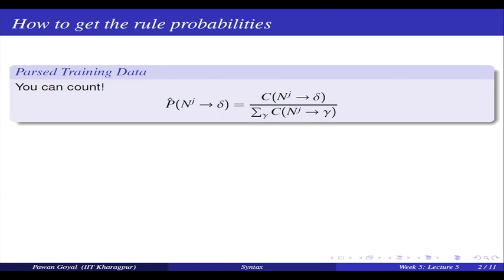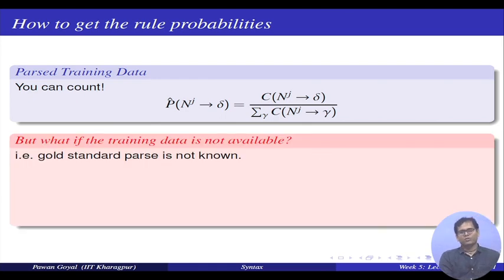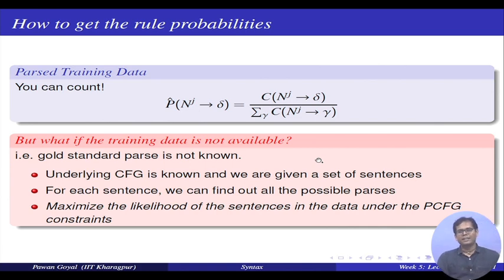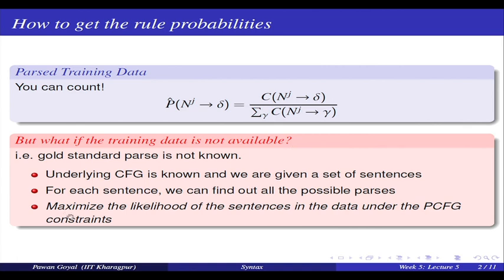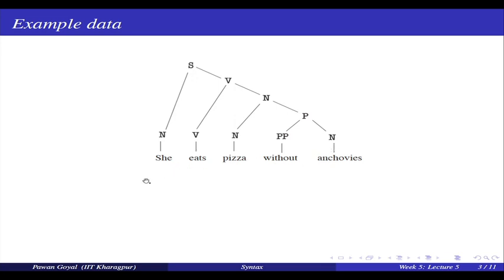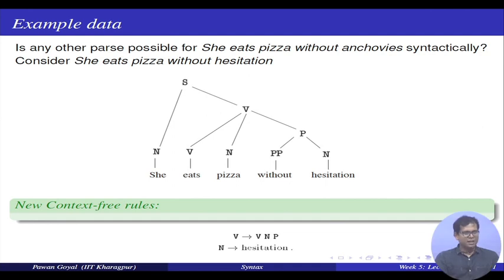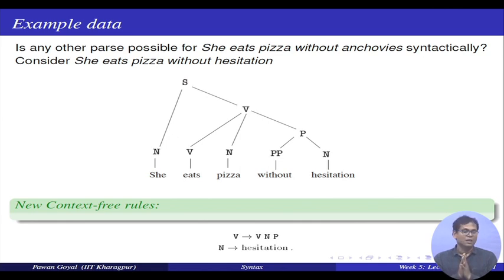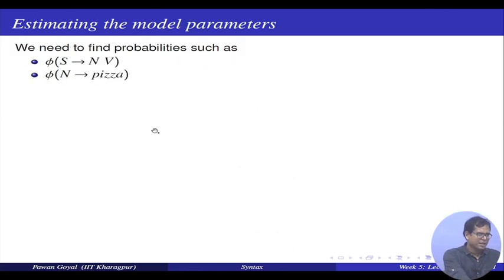Lecture 26: Inside-Outside Probabilities